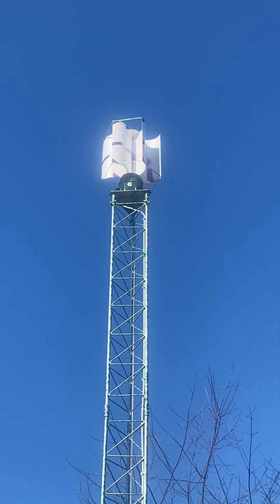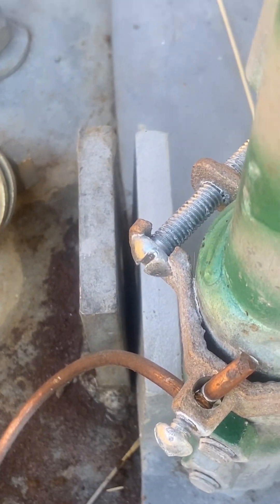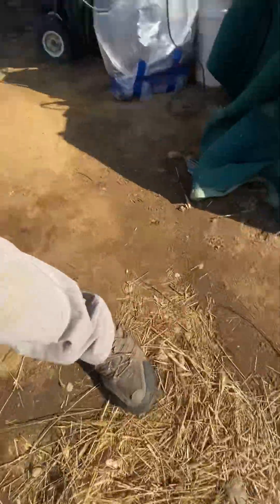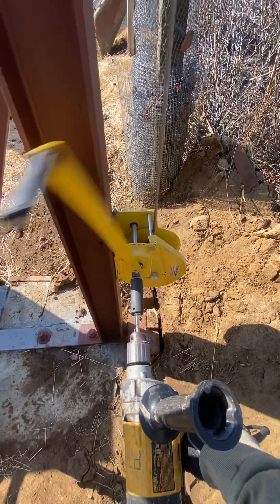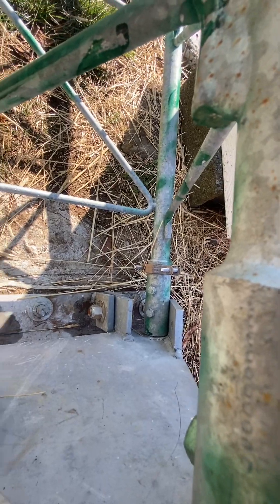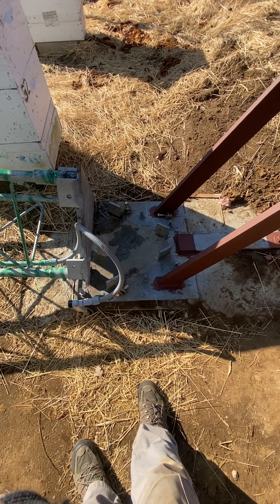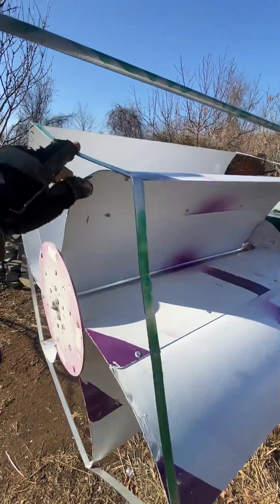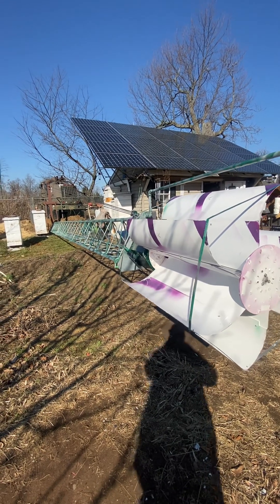Vertical Wind Turbine, Part 50 Tower Build Specs. Never buy Tesup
Someone asked me to do a video on the actual tower build. This is what it takes in detail.  Here’s a video stating the size, the width,  the weight, and how much it cost overall. $